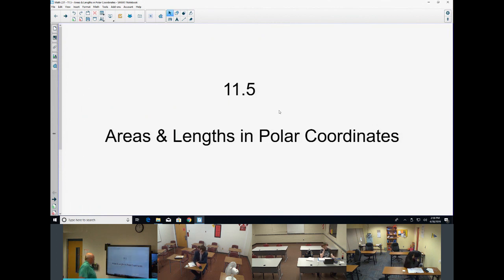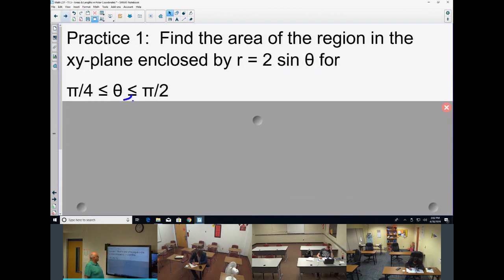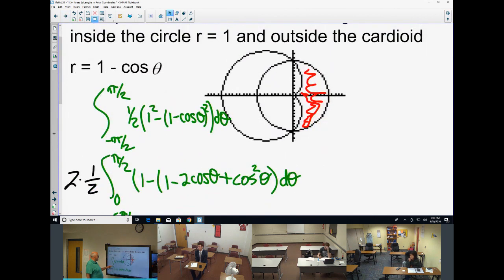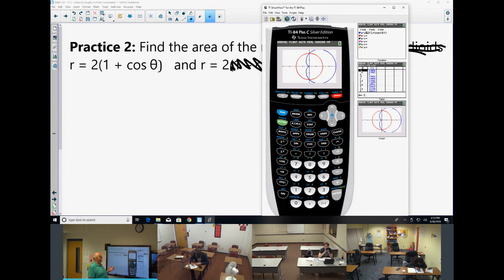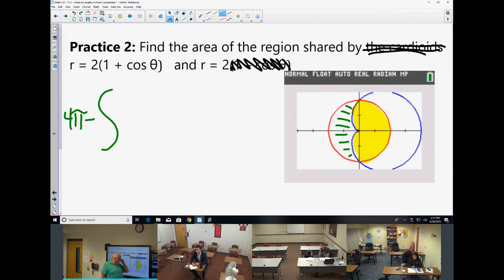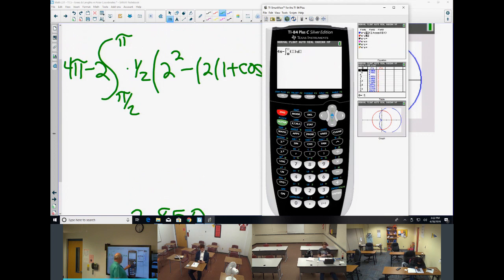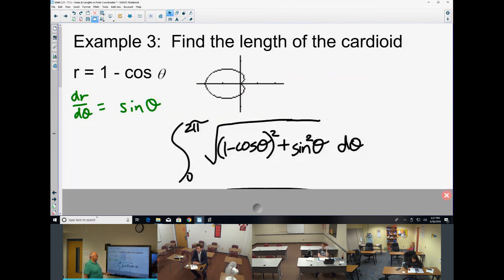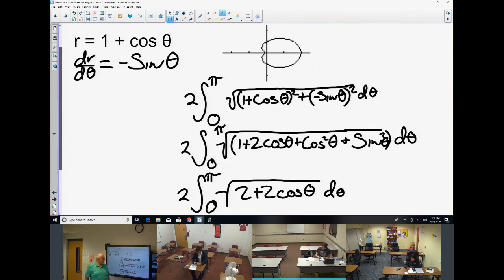Math 231 11.5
Areas and Lengths in Polar Coordinates